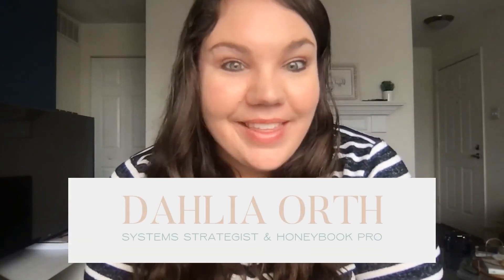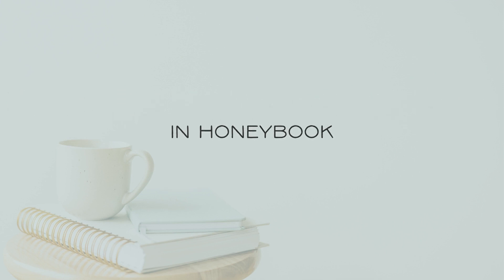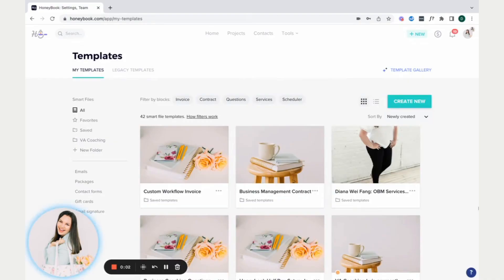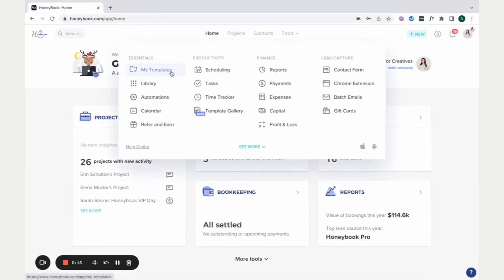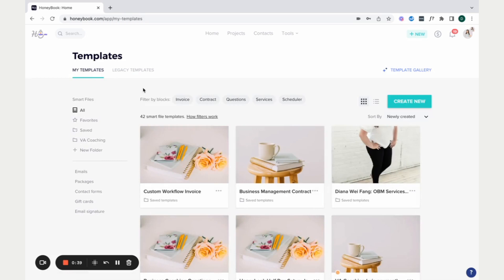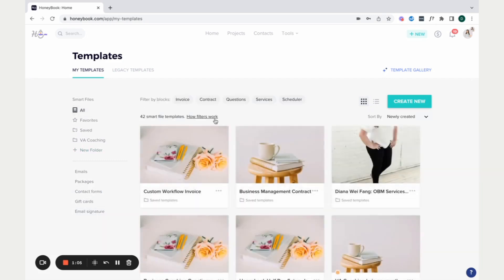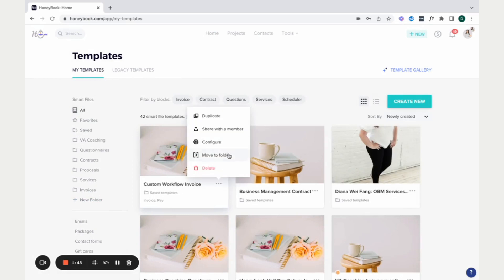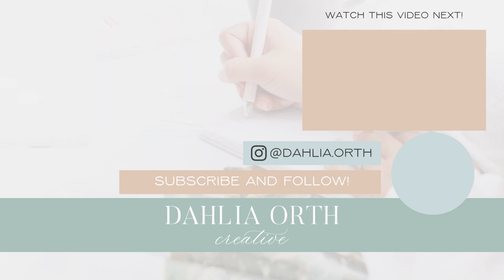How to Get Started with Templates in HoneyBook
If you're a business owner like me, you know that templates are the foundation of every great system and workflow!  But how do you build them out effectively?

In this video, we're going to talk ALL about templates and how to build them out! So tune in, you're not gonna want to miss this!

Don’t forget to peek below at my free guide where I teach you the top 5 things you need to have in place when setting up Honeybook

Cheering you on,
Dahlia

📷 Grab Photographer's Ultimate Guide To Honeybook ➡️

Peek at the blog for more free education ✅

🗒️ READY TO HIRE A VA? HERE’S A GUIDE TO GET STARTED ✅

🌐 LEARN HOW TO SETUP ASANA FOR YOUR BUSINESS  ✅

Follow along behind the scenes on Instagram ✅

➡️ How To Automate Pricing Guides In Honeybook →

➡️ How To Automate Questionnaires In Honeybook →

➡️ How To Get Started with the Honeybook Scheduling Tool →

➡️ Setting Up Your Inquiry Response In Honeybook →

📧 Get started with courses and email marketing in Kajabi

⚖️ Get Your Contract Templates With The Legal Paige Shop

// p.s. Ready to work together? Maybe you’re at a point where you know you need an expert to come in and take your business to a new level and streamline the backend. When you’re ready, we’ve got you:

1 Work directly with me and my team

3 Want to learn how to streamline your client experience and booking process? Take a peek at From Inquiry to Cha-Ching:

// DETAILS & CREDITS:

and [BSoshel Agency] for video editing and social media management.

I only pass along resources and products that I wholeheartedly believe in and trust will serve you as a business owner. Thank you so much for being here and for your ongoing support!